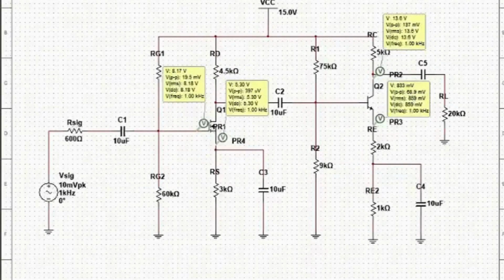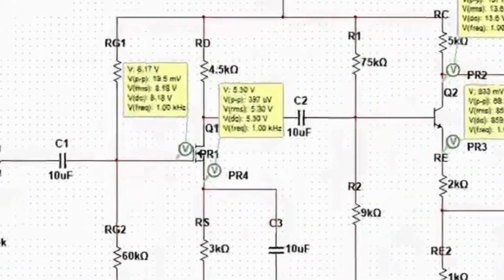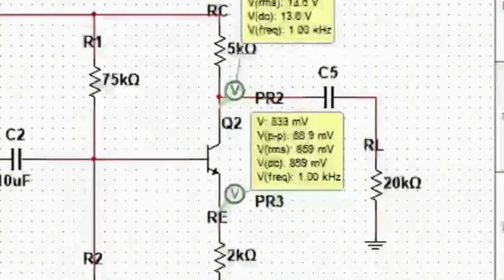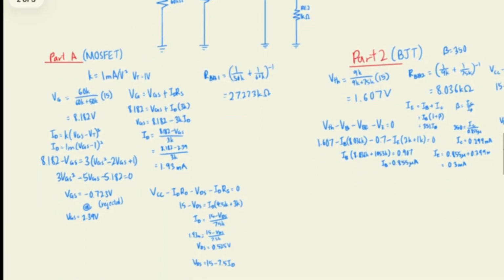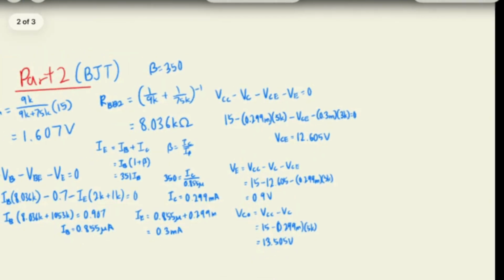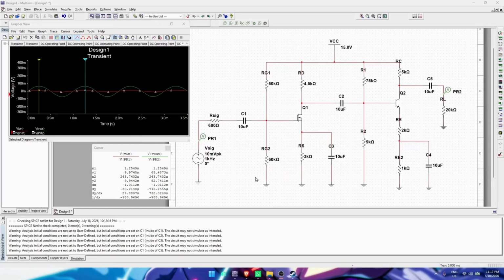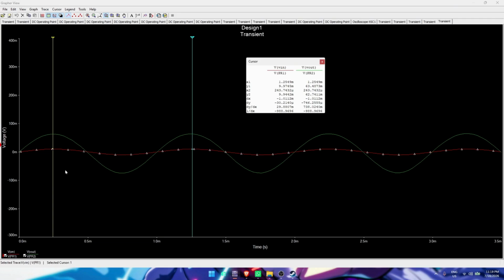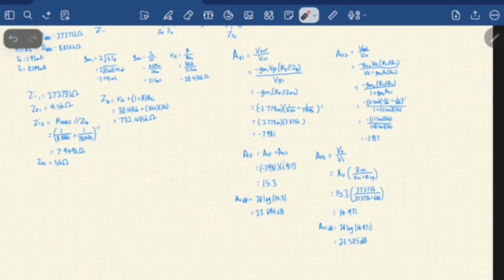SKEE 1073- 09 ELECTRONIC DEVICES AND CIRCUITS ASSIGNMENT